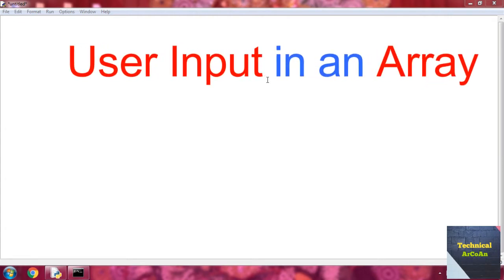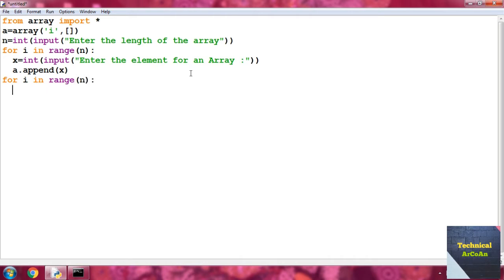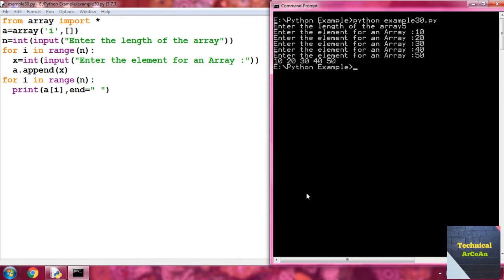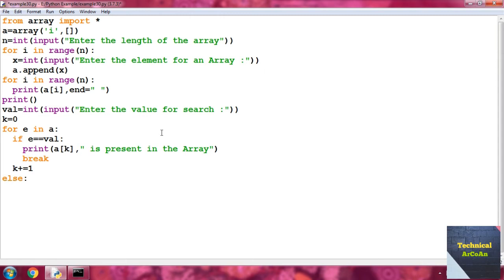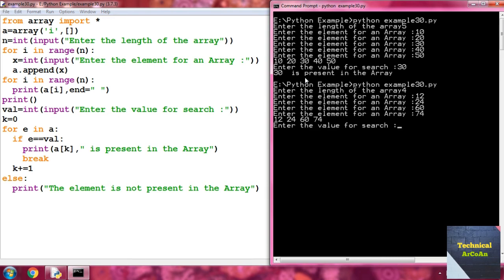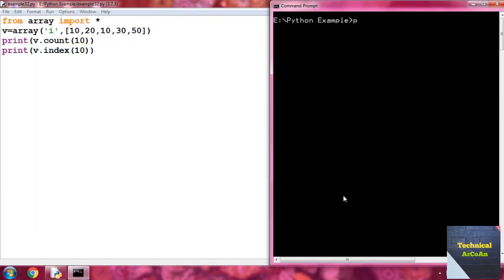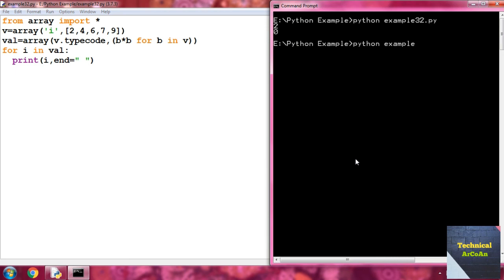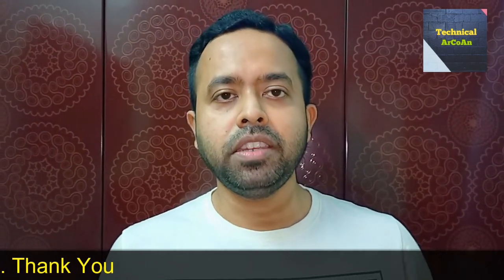User Input in Array in Python | Python Tutorial for Beginners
User Input in Array in Python
Python Array

Here we will learn what is User Input in Array in Python. This tutorial describes  how we take User Input in Array in Python for beginners & experts too.  In this video, I provide examples of User Input in Array in Python.